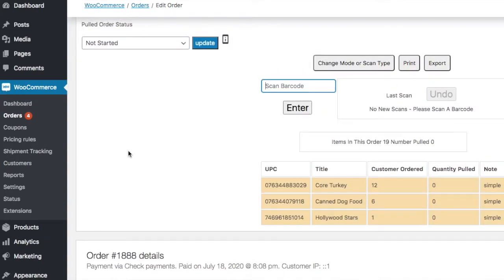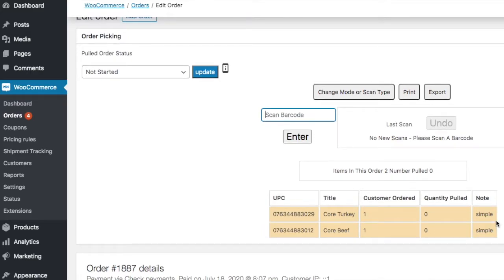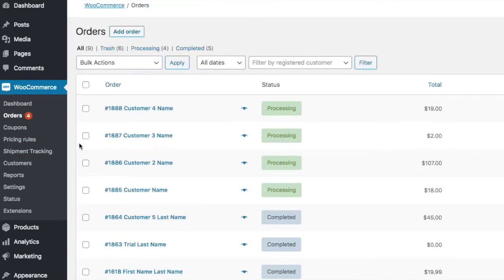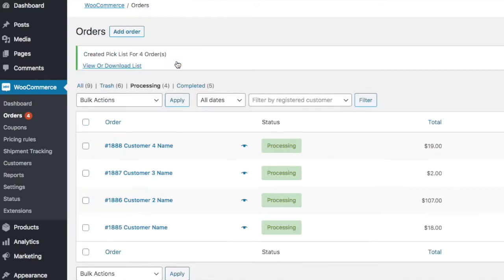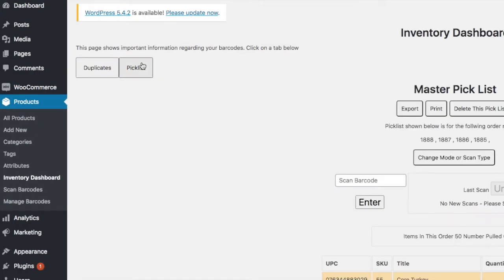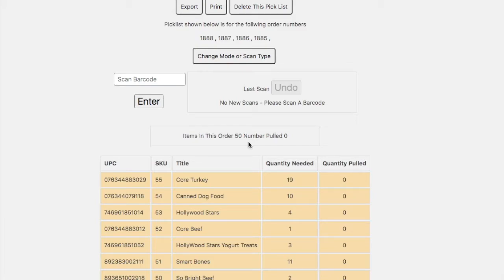How To Create Master Pick Lists Using Inventory Manager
In this video I'll show you how to assemble all the products your warehouse packers need for multiple WooCommerce orders.  This is all done with our powerful Inventory Manager Plugin for WooCommerce